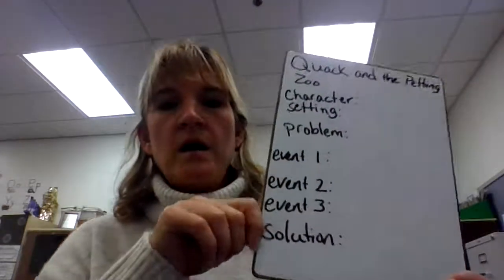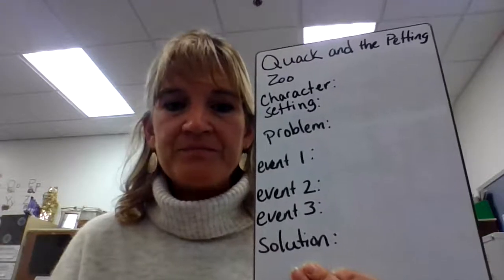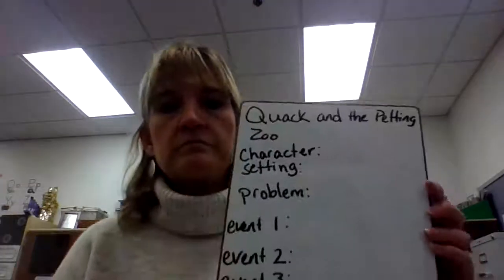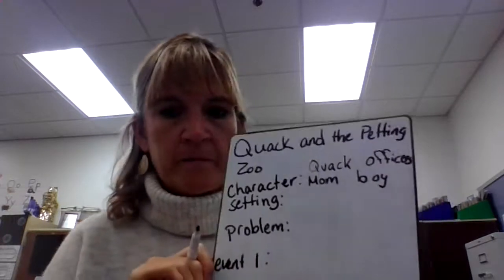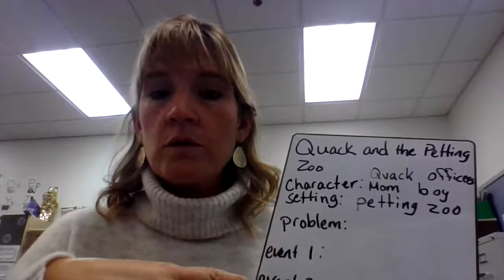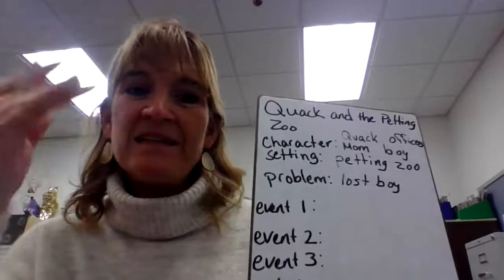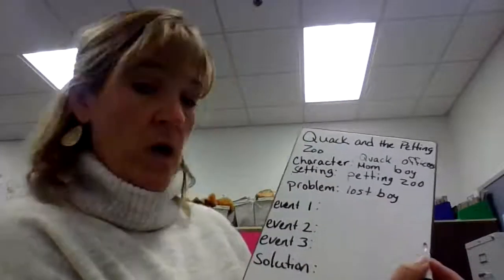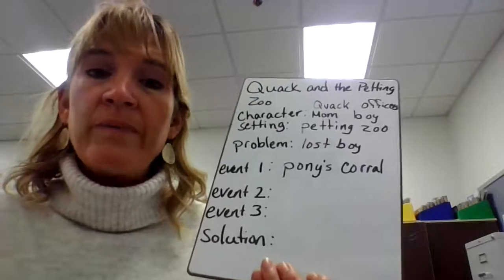Quack and the Petting Zoo Problem/Solution